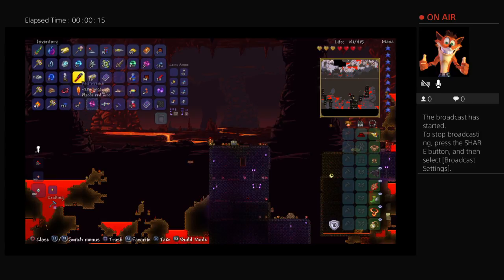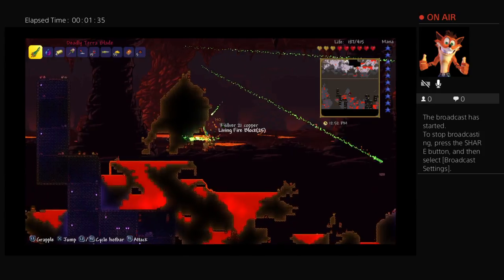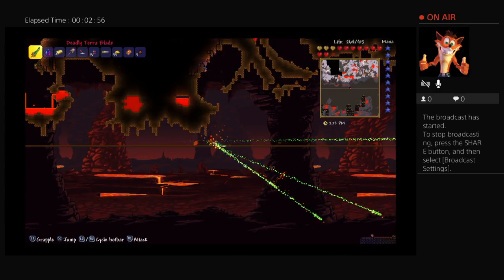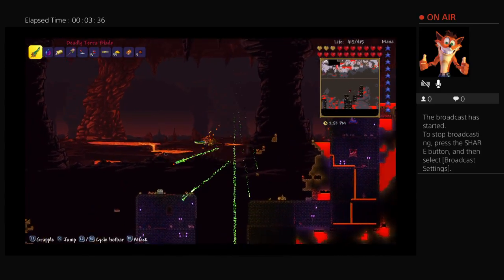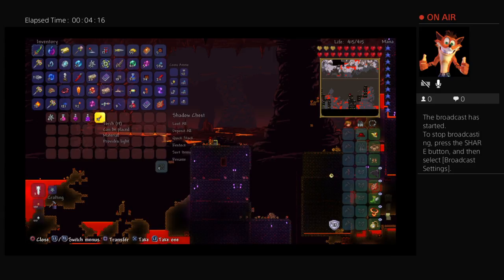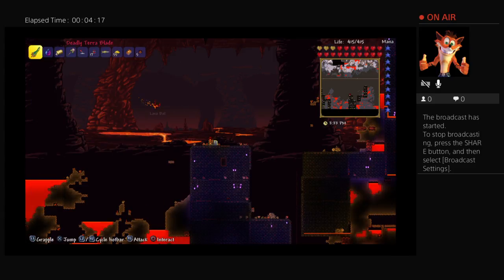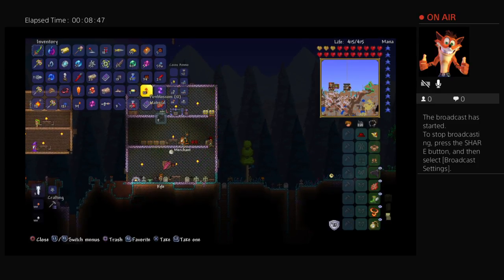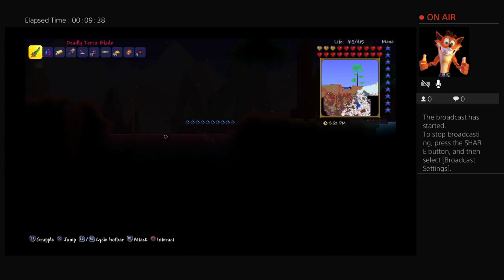Terraria 1.3 is OUT